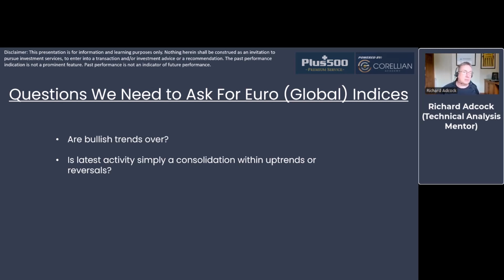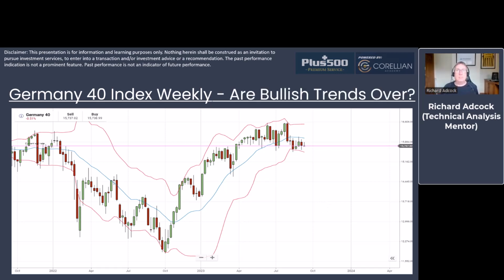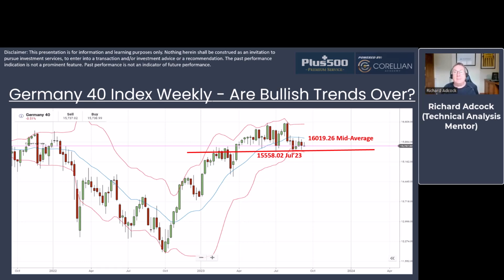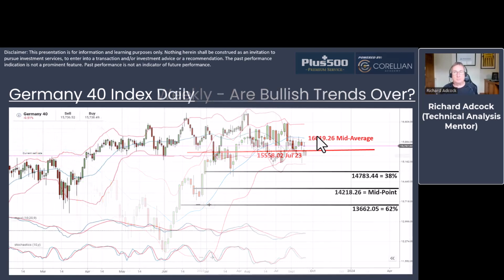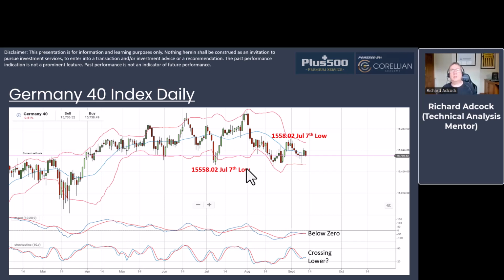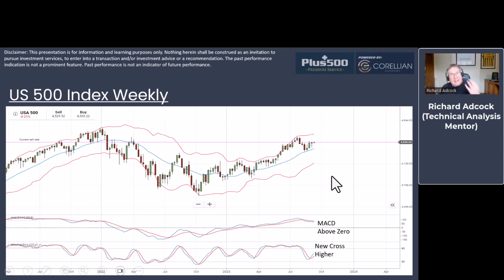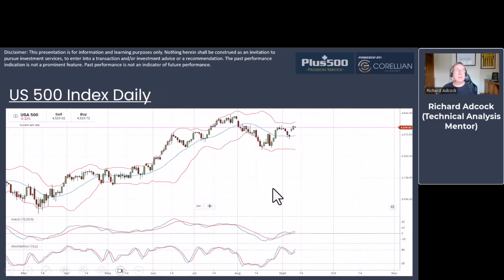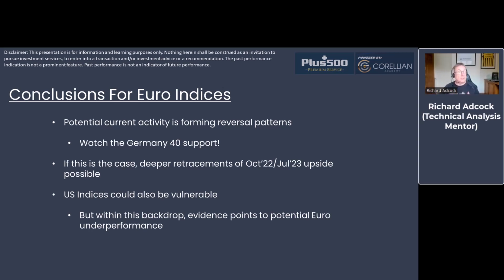Charting European Indices Ahead of the ECB Meeting | Trading the Markets with Plus500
How are stock indices faring ahead of the European Central Bank (ECB) meeting on September 14th?